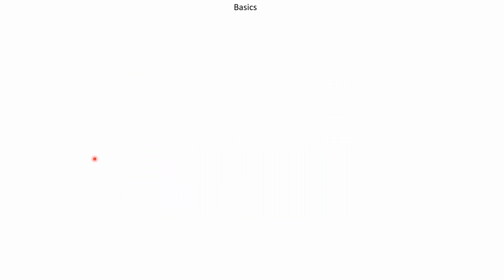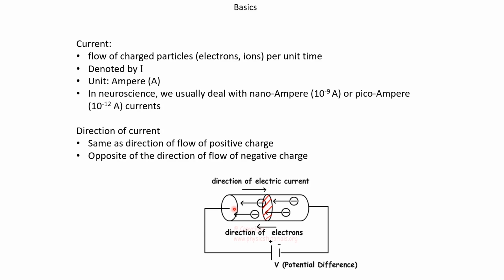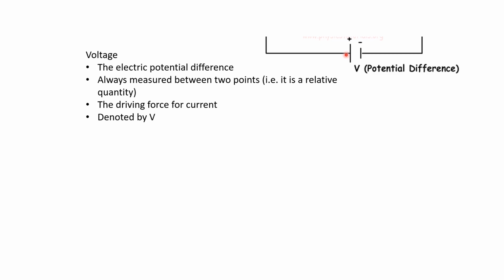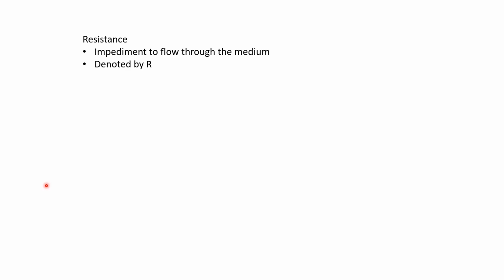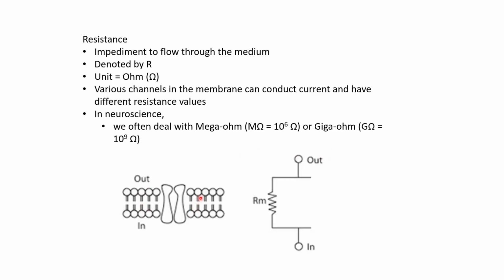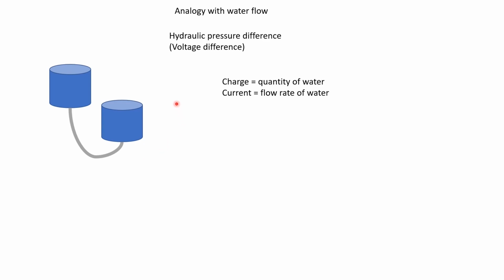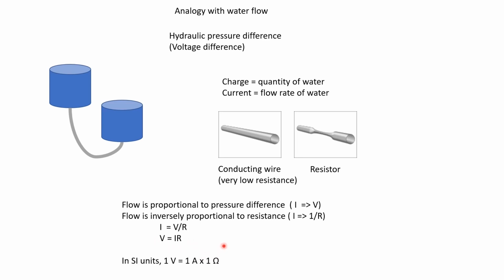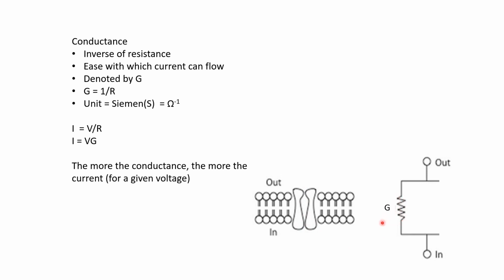Lecture 02 Module 02